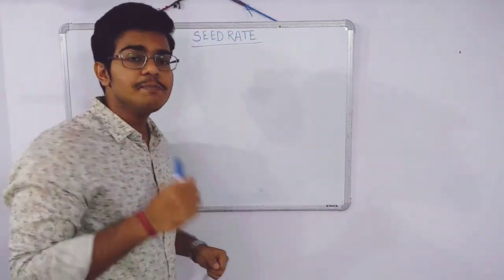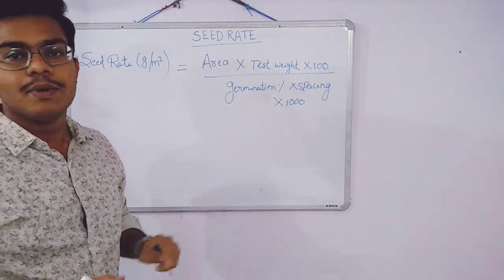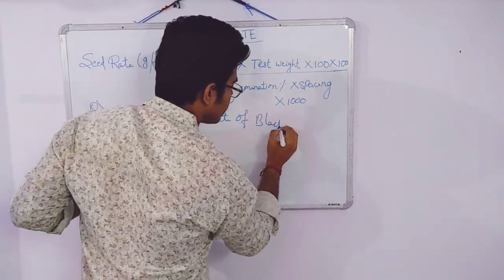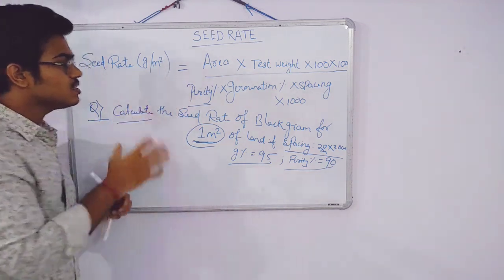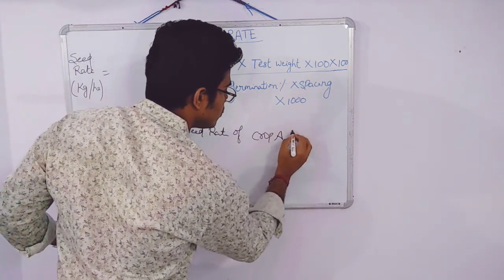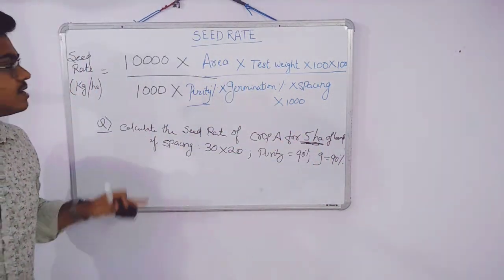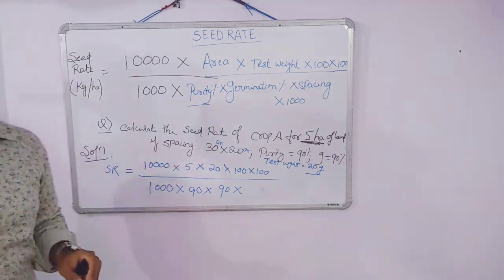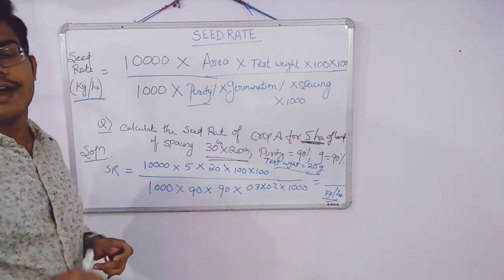SEED RATE CALCULATION - Mr. Sameer Mohapatro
Hello viewers , Learn how to calculate the seed rate for small and large area of land using suitable formula.